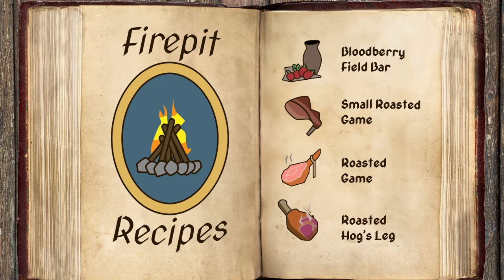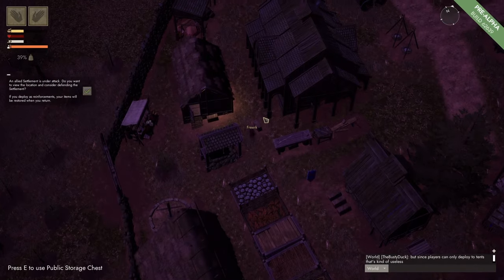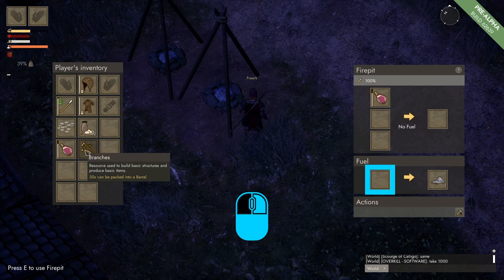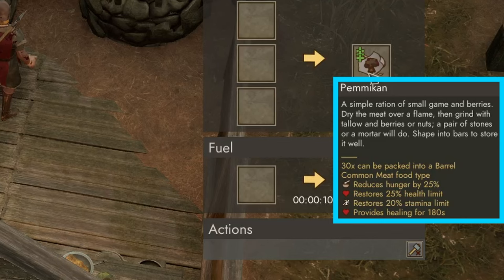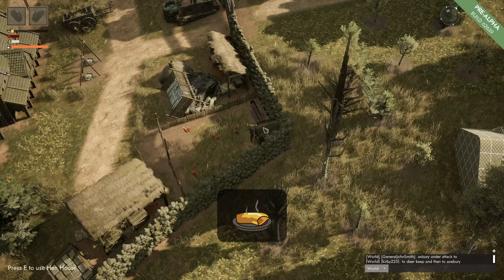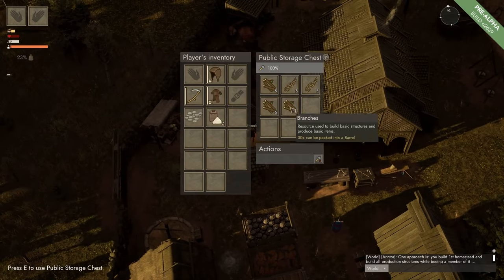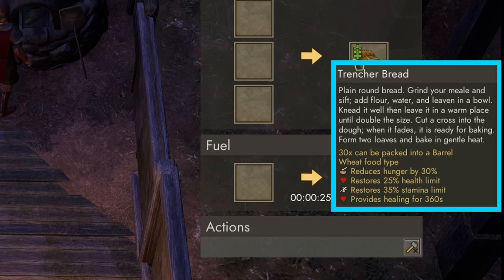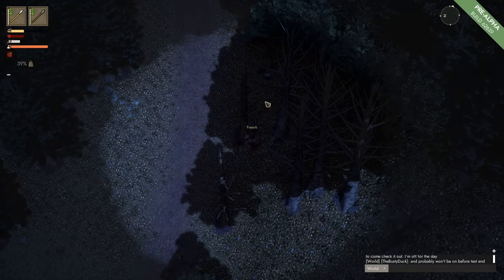Anvil Empires Cooking Guide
Quick cooking guide for Anvil Empires. Going over the different recipes that are available in the three cooking stations: firepit, hearth and oven.
Wiki: anvilempires.wiki.gg

0:00 Art of Cooking
0:05 Bloodberry Field Bar
1:28 Small Roasted Game
2:34 Roasted Game
3:53 Roasted Hog's Leg
5:30 Pemmikan
6:31 Boiled Cabbage
7:38 Boiled Eggs
8:39 Plain Alamette
9:39 Grilled White Fish
10:56 Trencher Bread
12:25 Lost Bread
13:18 Egg Tarte
14:59 Water Pie